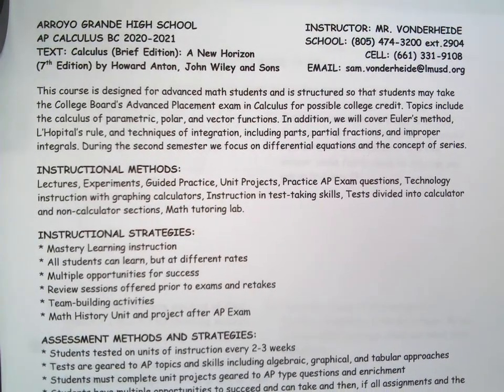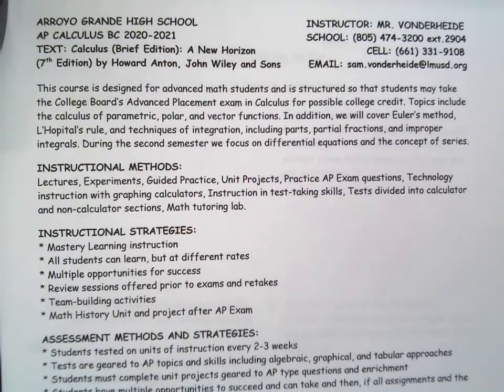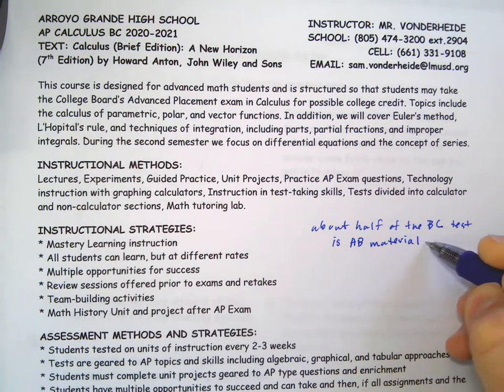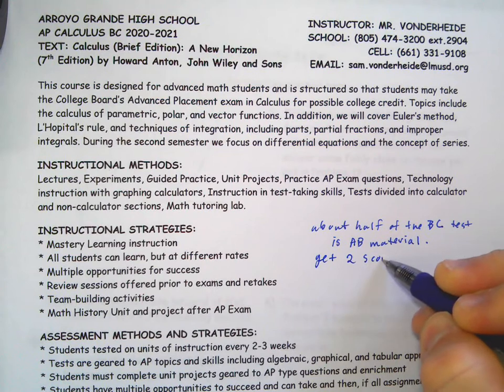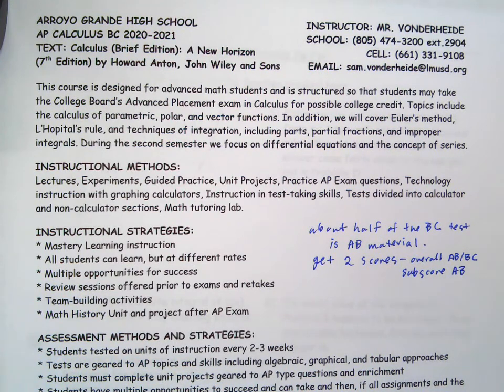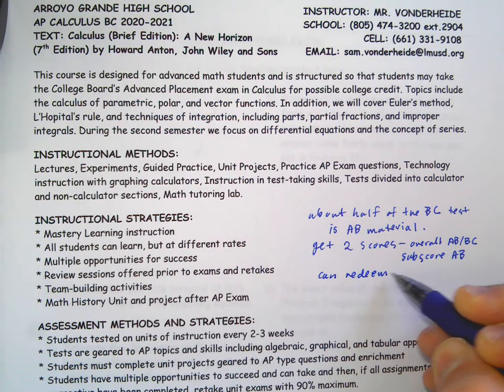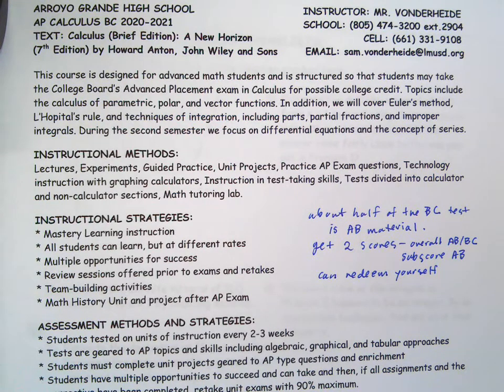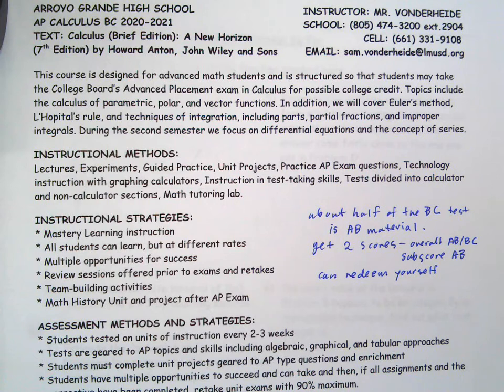AP Calculus BC 1-0 Syllabus